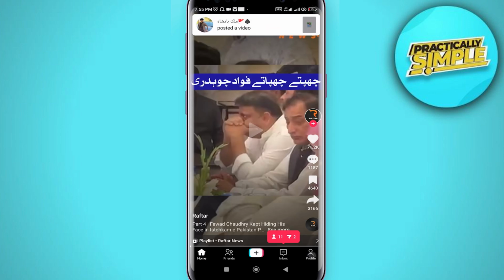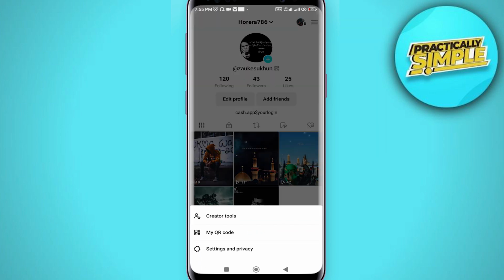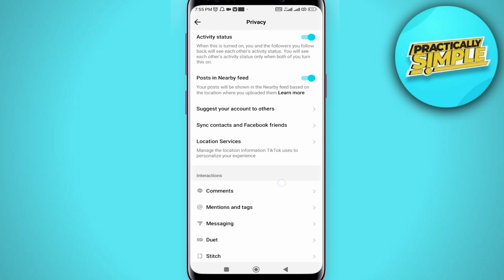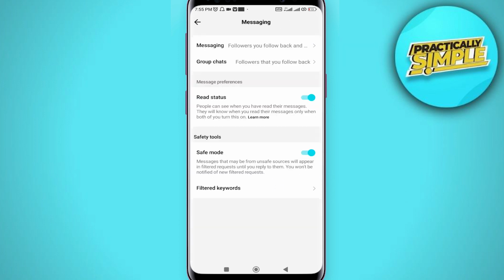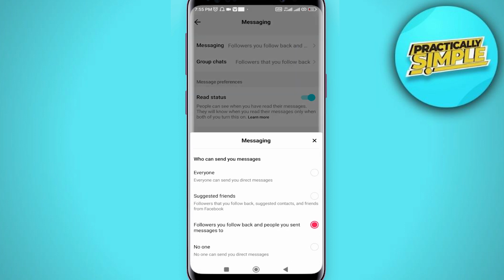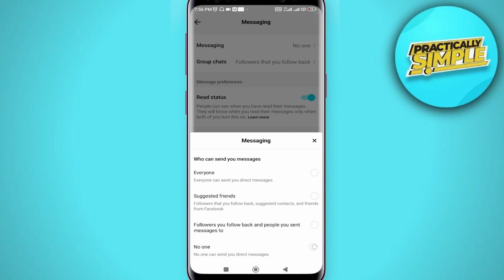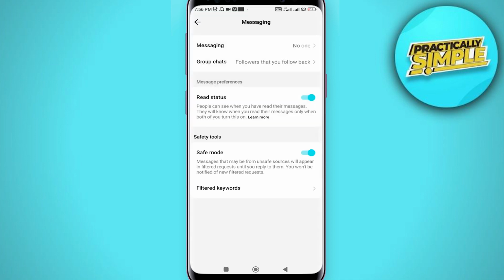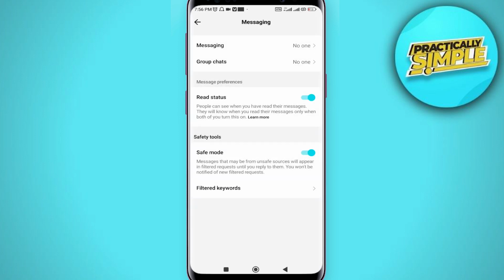How to Stop Getting Direct Messages on TikTok - 2023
If you want to Find How to Stop Getting Direct Messages on TikTok but don't know how to do it, then this tutorial is for you!

In this tutorial, I'm going to show you How to Stop Getting Direct Messages on TikTok.